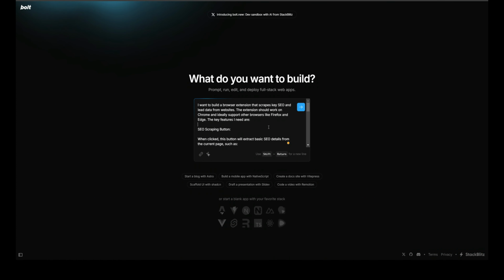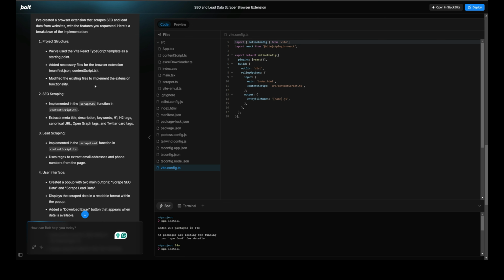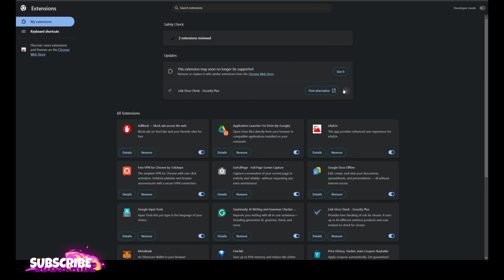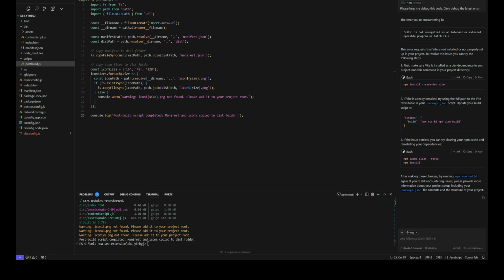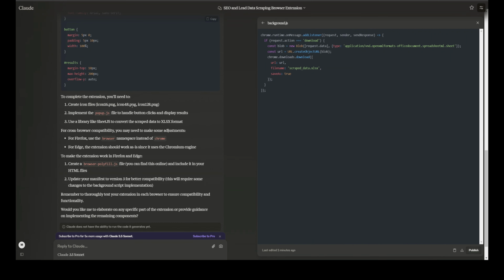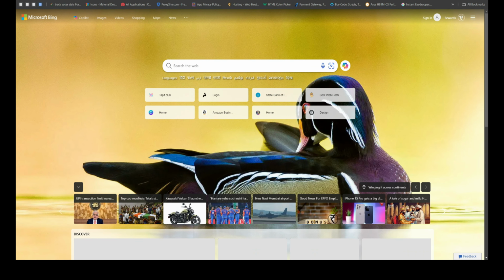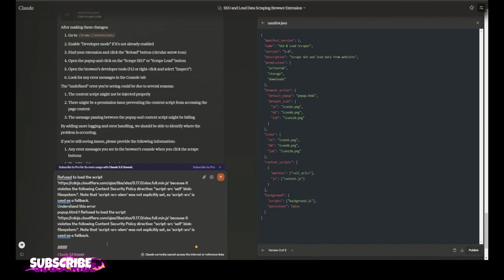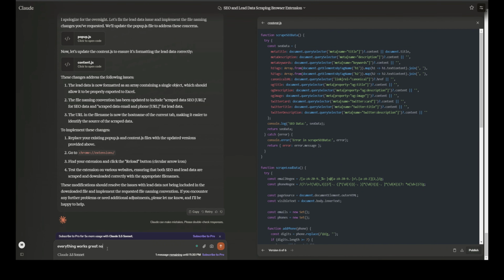🔥Free Browser Extension Battle! Can Bolt.new or Claude Build a Million Dollar 🤯 Extension?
👀 You Won't Believe Which AI Created the Ultimate Browser Extension! 👀

In this video, I take you through a shocking battle between two powerful AI engines—Bolt.new and Claude. Both tried to build the same project: a browser extension that scrapes SEO data, leads, emails, phone numbers, and exports everything to Excel. Sounds easy, right? Well, it wasn't! 🤯

Bolt.new started strong but ultimately couldn't deliver. 😬 After multiple attempts and errors, I switched to Claude, and after some fine-tuning, we ended up with a fully functional extension! 💥

🚀 Which AI will you trust for your next project? Watch till the end to find out! 🚀

🔧 In this video:
A deep dive into how AI tools can build extensions without manual coding.
The exact workflow of creating a browser extension using Bolt.new and Claude.
Why Bolt.new failed and Claude succeeded after multiple bug fixes.
How the final extension works across Chrome, Firefox, and Edge.

🎯 Don’t miss out on:
A breakdown of SEO and lead scraping
How you can leverage AI tools to build your own projects
Key differences between Bolt.new and Claude